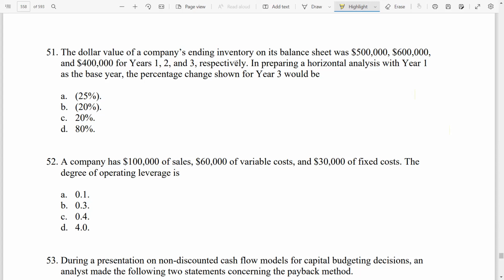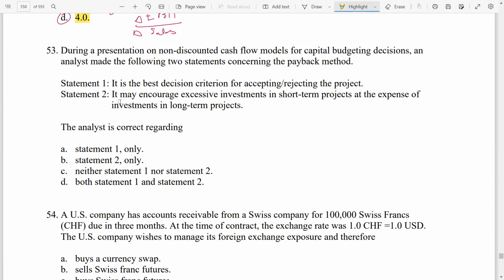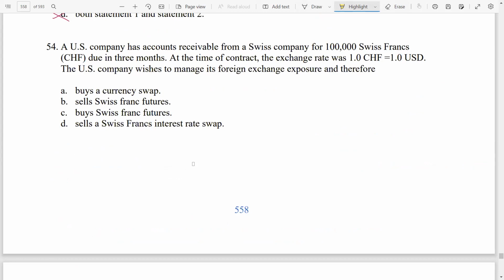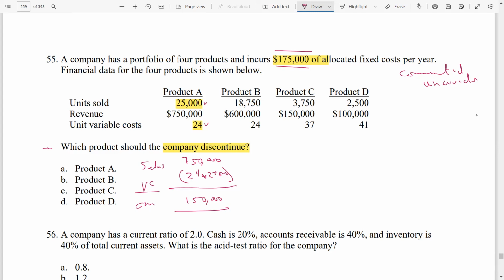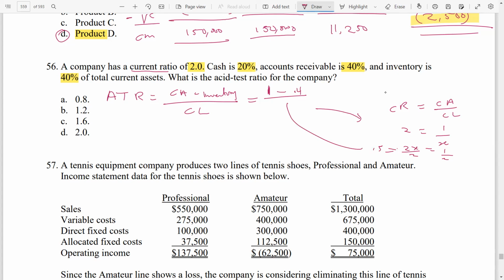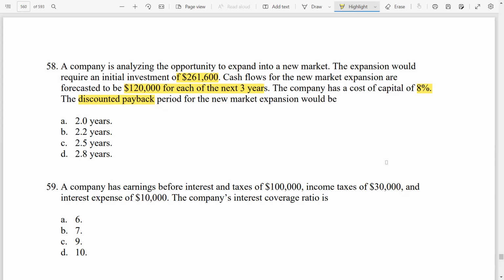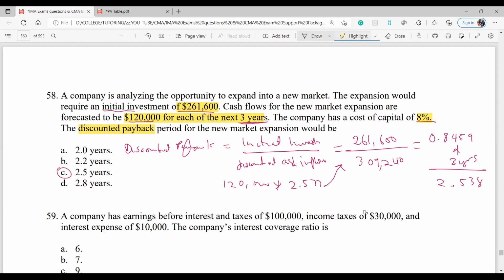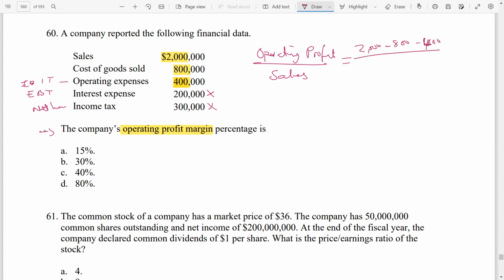Exams Questions (CMA - 51-60) and detail answers